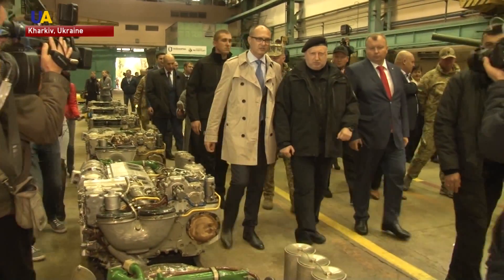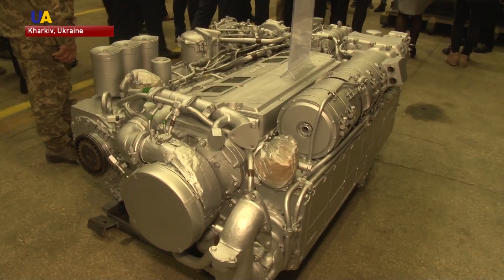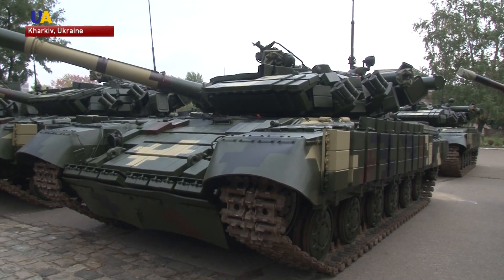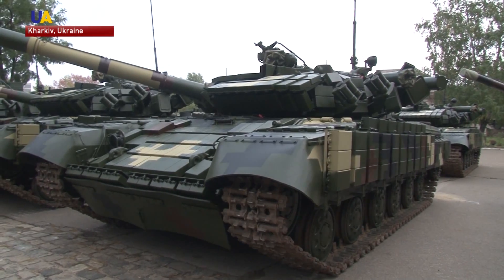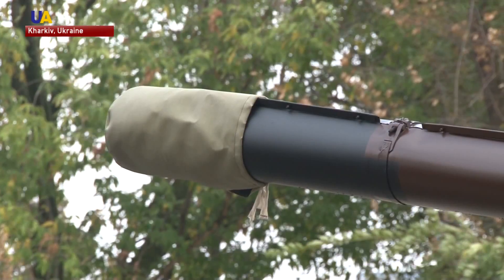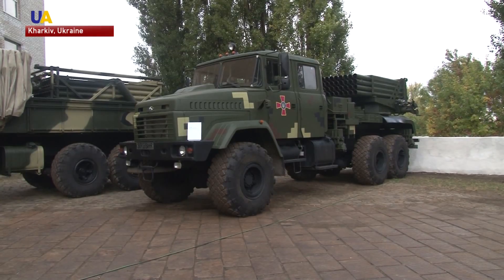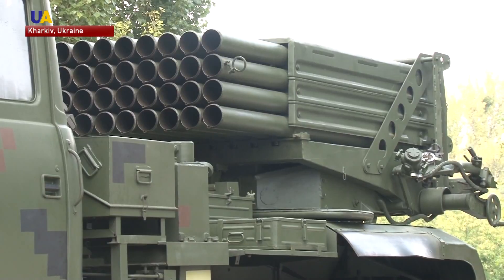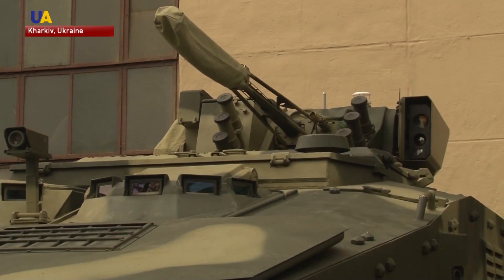Ukrainian Defense Industry Produces Military Hardware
Ukraine is increasing its production of military equipment. The army received another shipment of military hardware made in Kharkiv - 16 tanks and 5 modern armored personnel carriers.